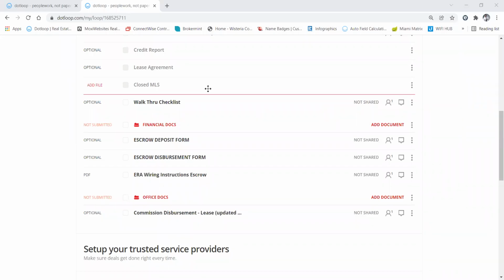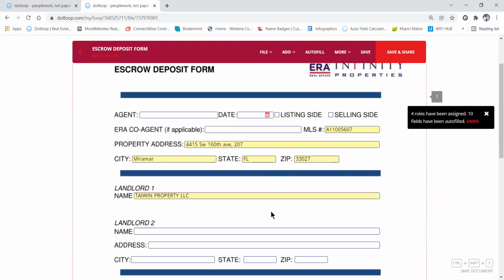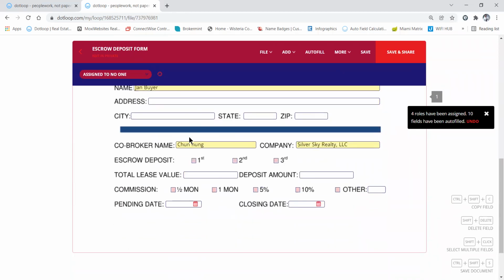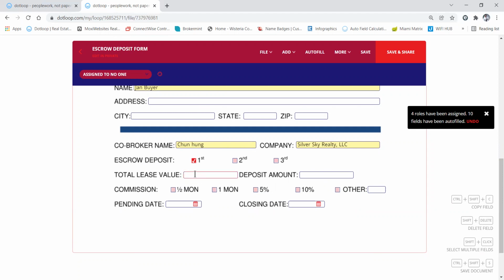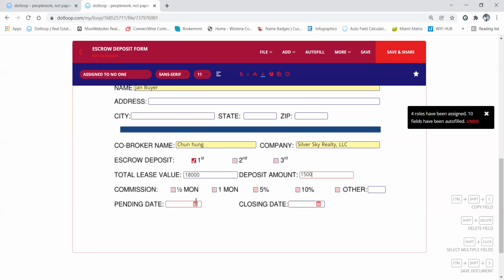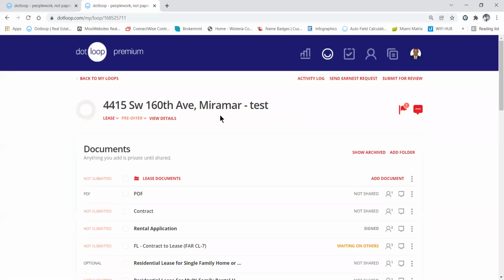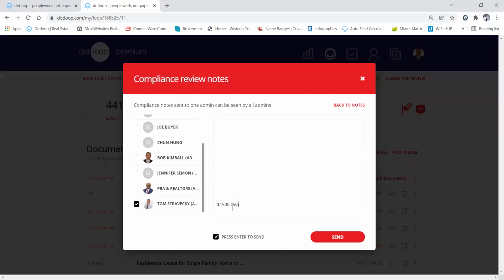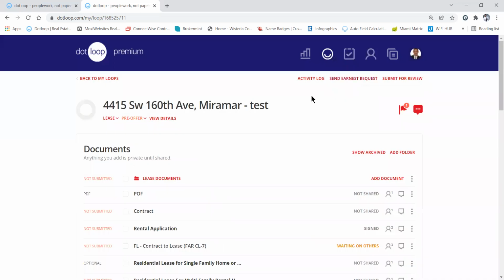How to Fill Out the Escrow Deposit Form